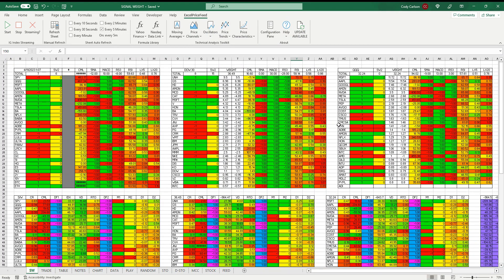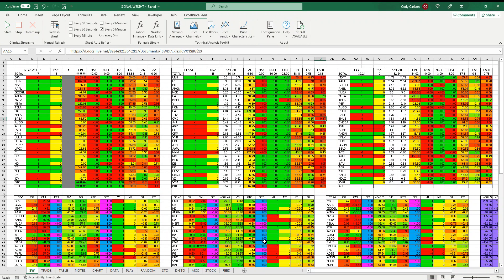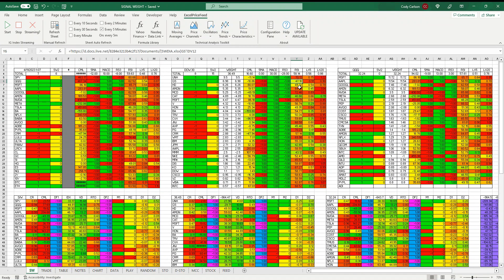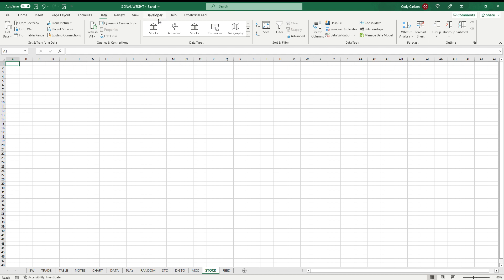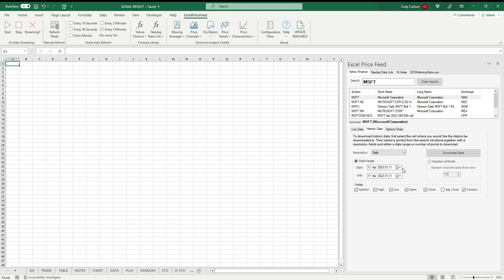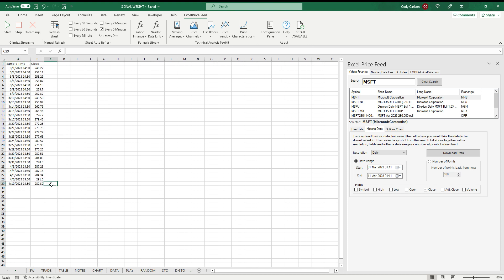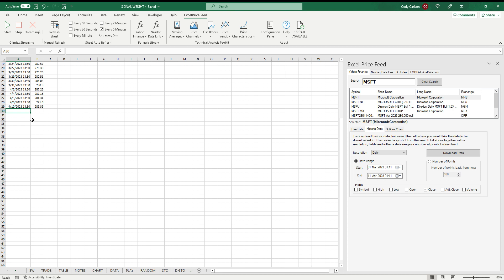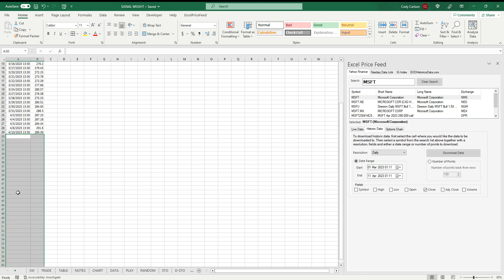AUTOMATIC STOCK TRADING INDICATORS IN EXCEL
How to find the last row in excel and pull into another page. For automatic and dynamic stock analysis.